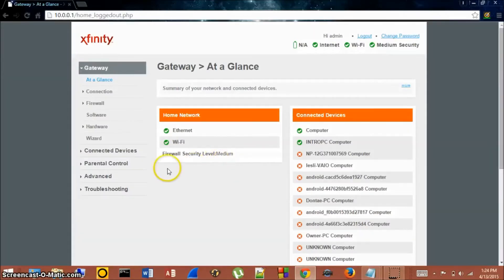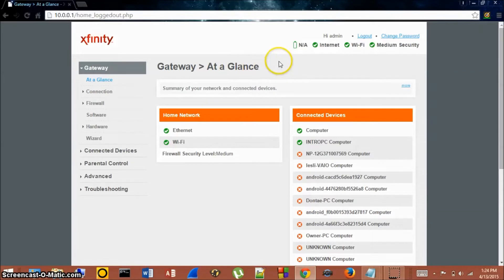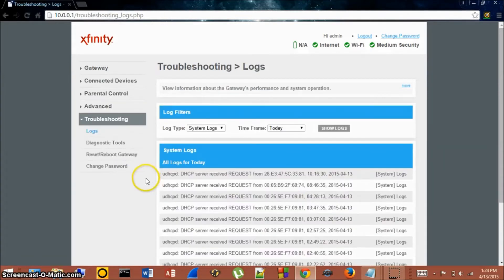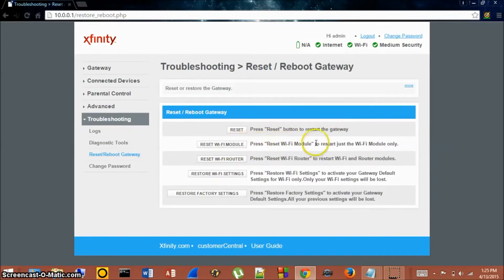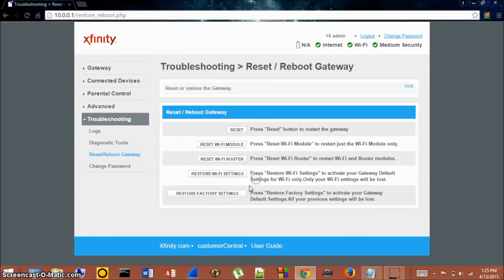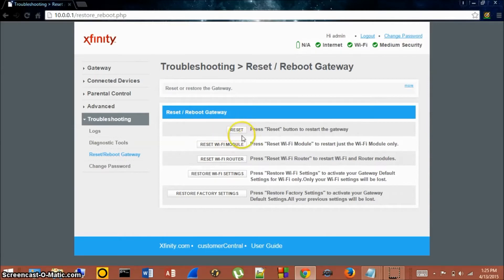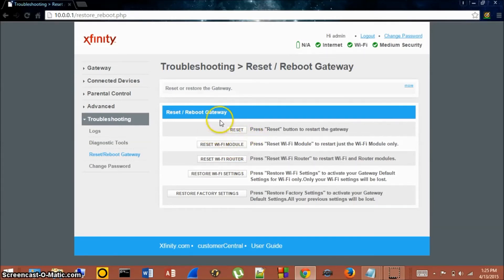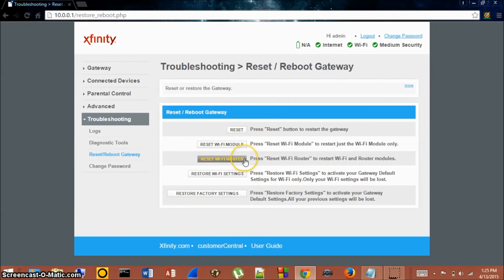FIXED! Internet Keeps Shutting Off Or SLOW Internet! (COMCAST/XFINITY)!